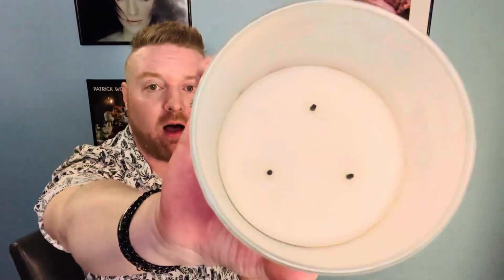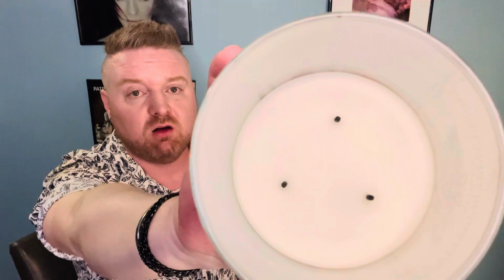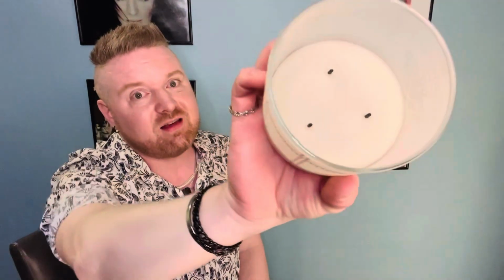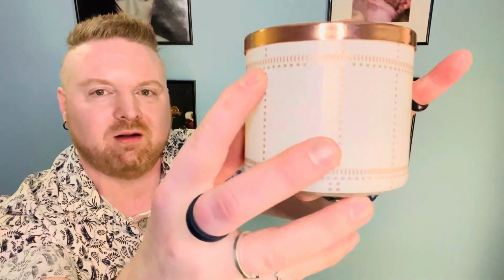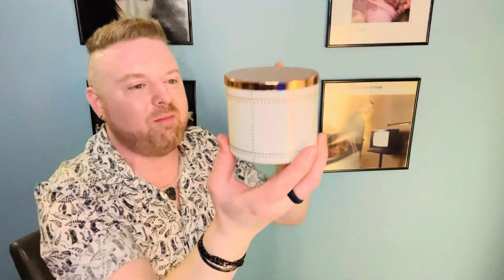Candle Review: Backyard Honeysuckle by Bath and Body Works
Candle Review: Backyard Honeysuckle

0:00 Intro
0:40 Fragrance
4:00 Performance